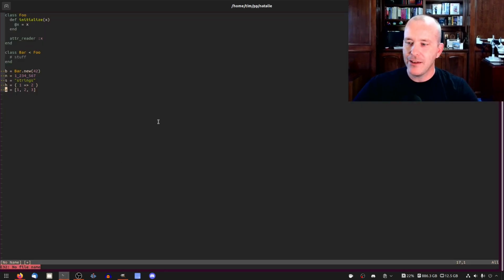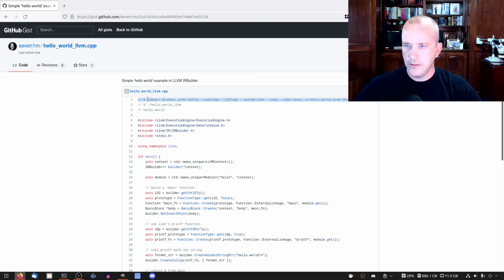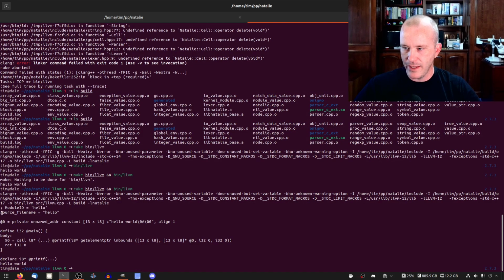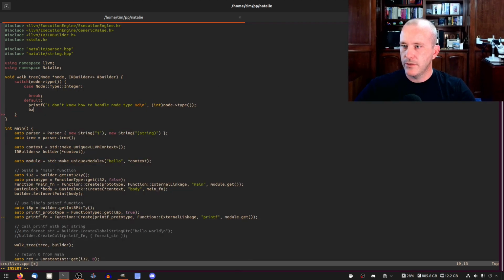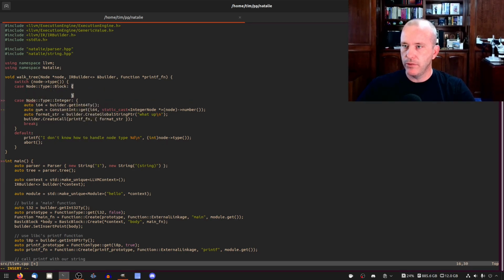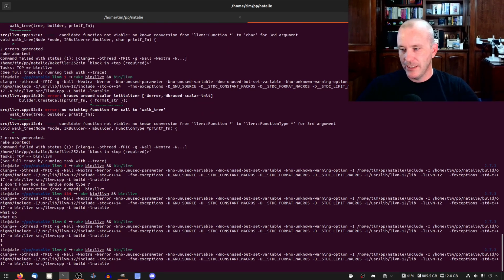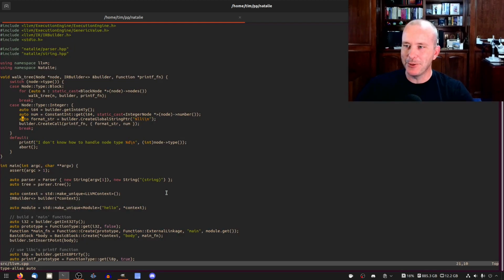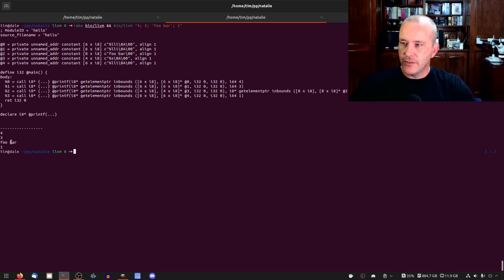Compiling with LLVM | Emit LLVM IR | C++ | Compiler Hacking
I wanted to learn a bit about how LLVM works so I made a tiny little compiler that compiles numbers and strings to LLVM IR, compiles it, and runs it!